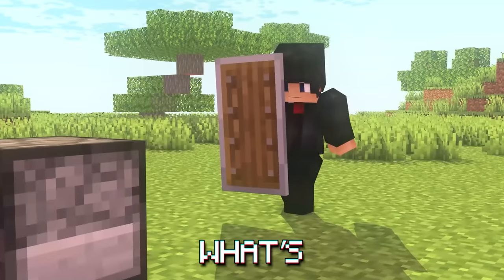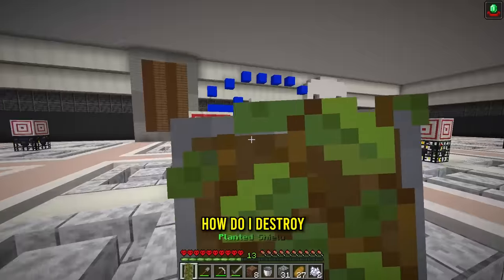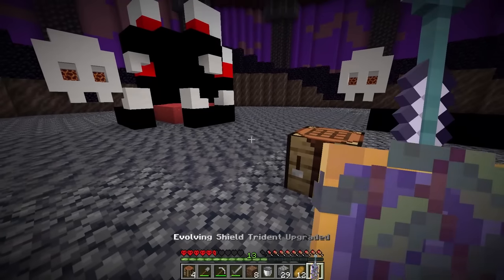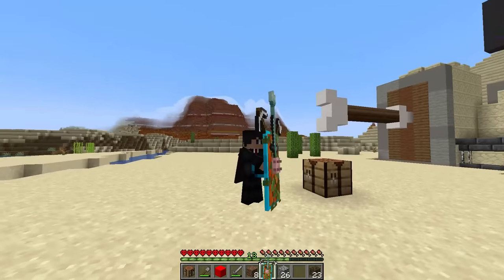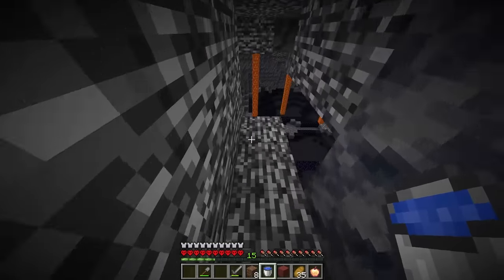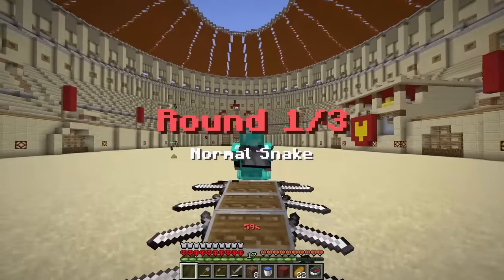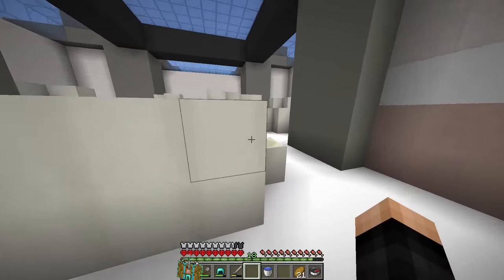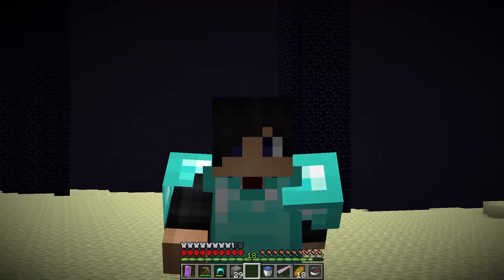Minecraft but What's This Shield?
🎨 Thumb/Concept Inspo: @ElementX @ElementXshorts

🎉 What was your favorite Shield/Blocking moment in todays Minecraft, But What's This Shield?